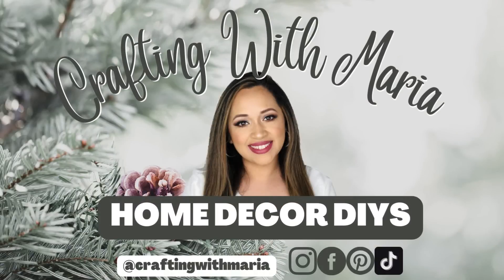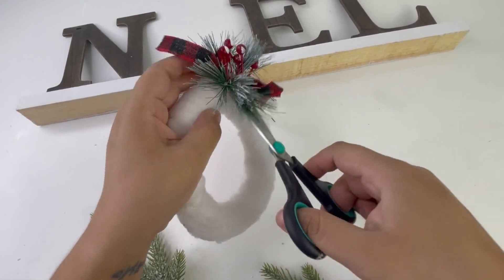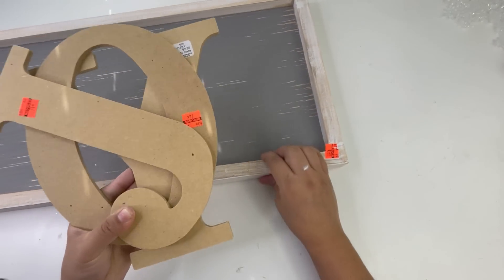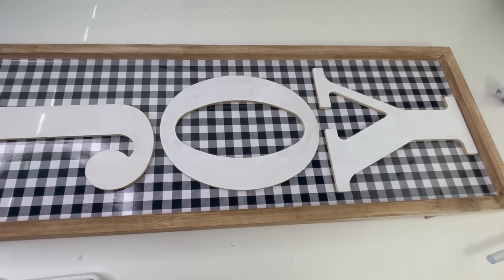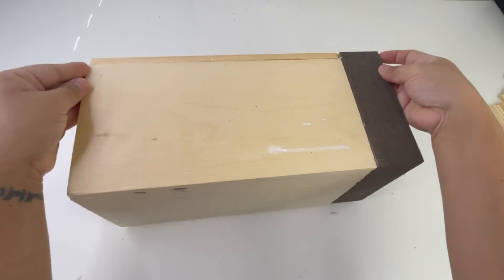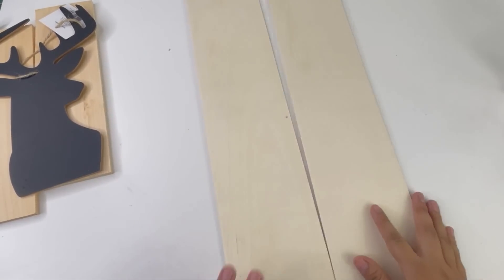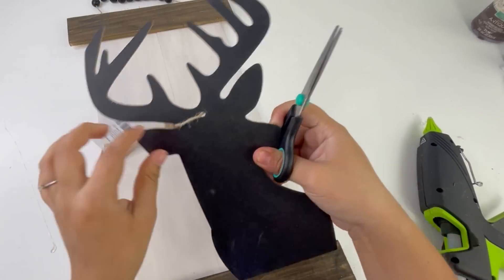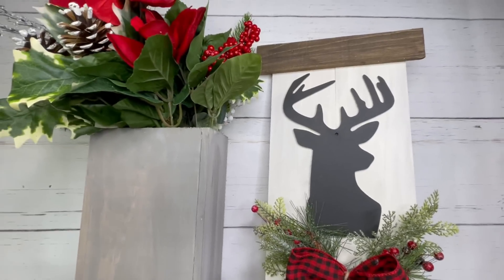Large Dollar Tree Christmas Winter DIYS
Today I will be making some LARGE Christmas decor DIYS, I will be using some dollar tree items. I also used some hobby lobby clearance item and other $1 items from Dollar General & Target. Hope you guys enjoy today's video xoxo Maria